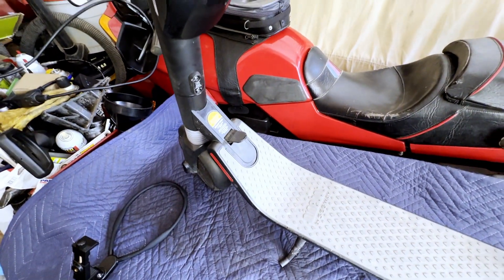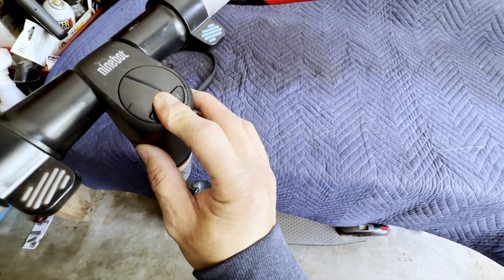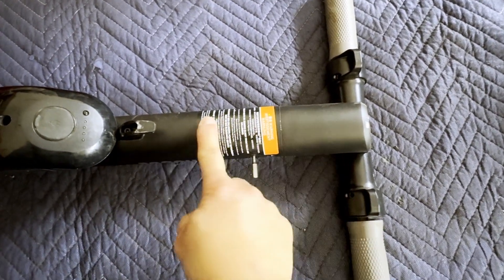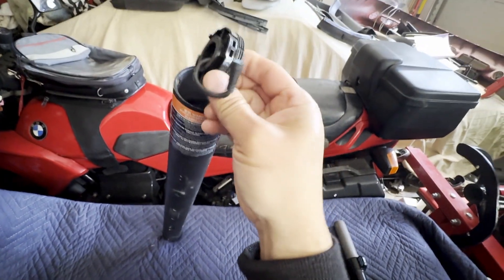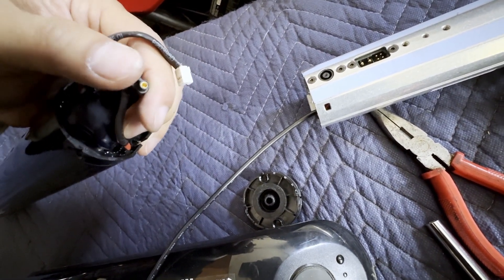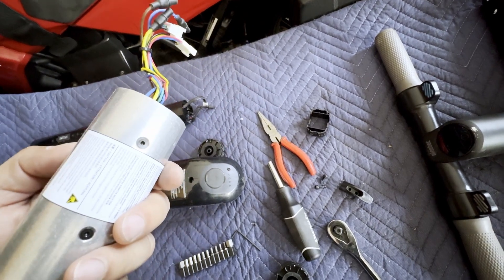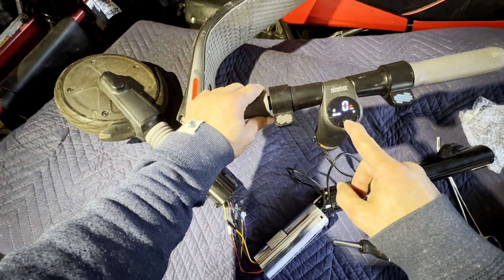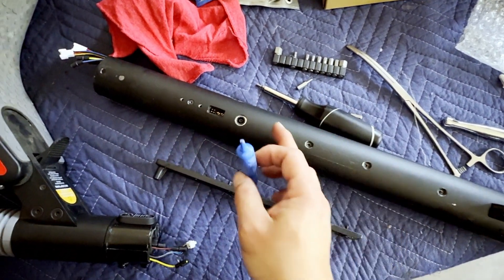How to Fix Error Code 18 | Ninebot ES Scooter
I picked up a Ninebot Segway ES 3 Scooter for a great deal, but it had an Error Code 18. According to the Ninebot ES Scooter user's manual, Error Code 18 indicates "motor hall sensor abnormality" but there are several issues that could cause the error ... so I just started throwing parts at it and one of the first things that I replaced, ended up fixing the problem.

Links to all the parts mentioned in this video:
▶ Ninebot ES Scooter Controller
▶ Torx Bit Set
▶ Jumbo Curved Locking Pliers (forceps)
▶ Blue Threadlocker

▶ Comprehensive Vehicle Maintenance Log Book
Social Media Links:
TIMESTAMPS
00:00  Picked up Segway Ninebot ES 3 Scooter
00:19  Segway Ninebot ES Scooter Error Code 18
01:09  Checking for loose wires on Segway Ninebot ES Scooter
01:38  Disassembly of Segway Ninebot ES Scooter
05:12  Separate Segway Ninebot Battery from Controller
05:32  Replacement Segway Ninebot ES Controller unboxing
06:52  Re-installing Segway Ninebot ES Controller
08:07  Bench testing Segway Ninebot ES Scooter with replacement Controller
08:56  Re-assembling the Segway Ninebot ES Scooter - use blue thread locker
09:24  Testing the Segway Ninebot ES Scooter with replacement Controller